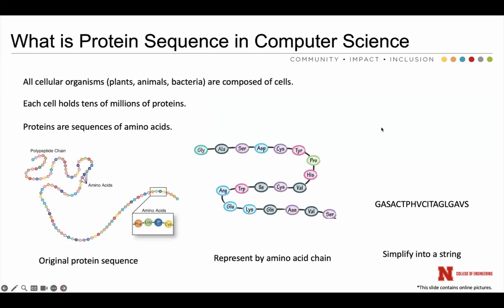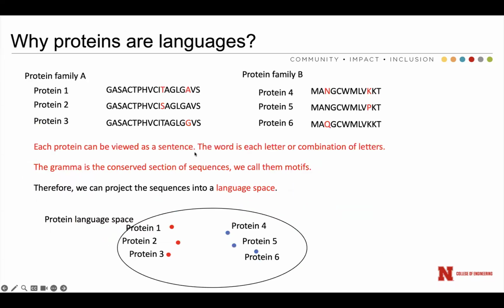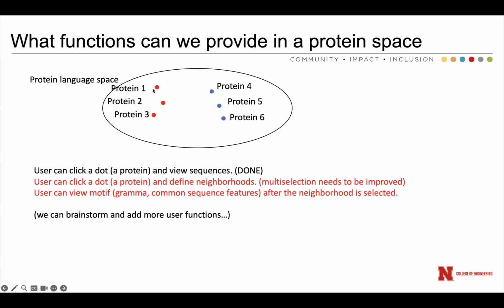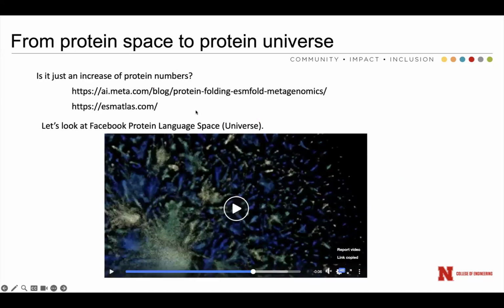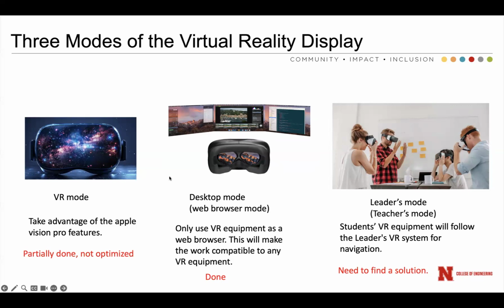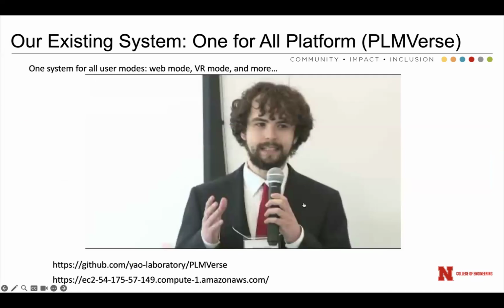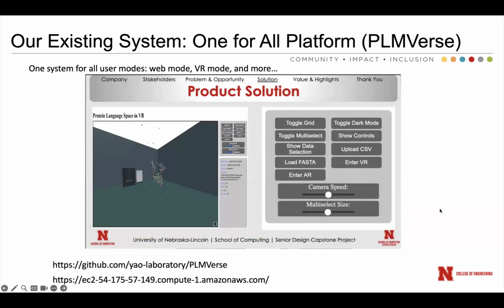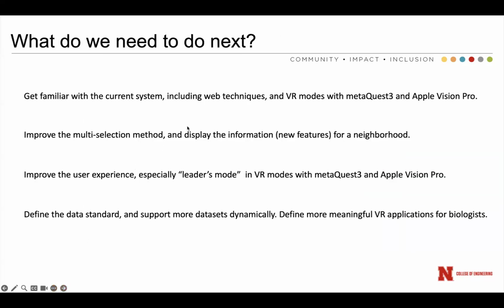UNL SoC Yao Pitch Video